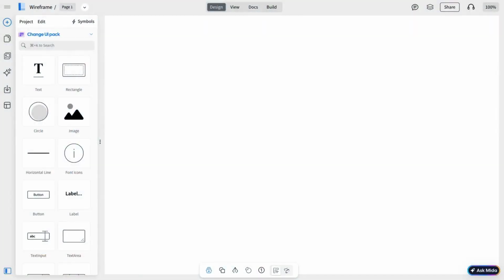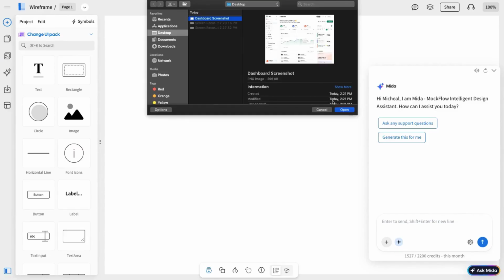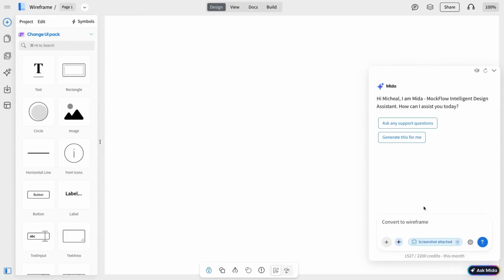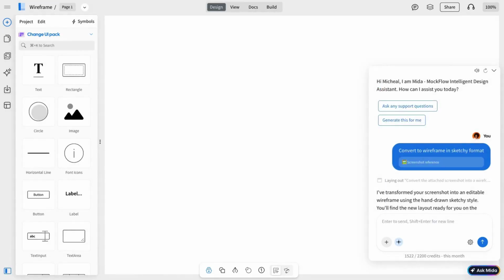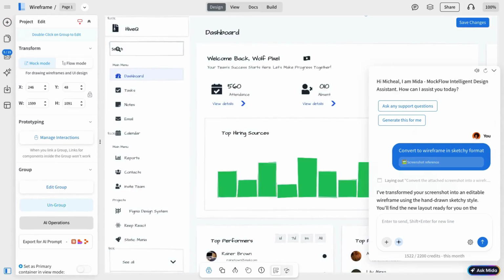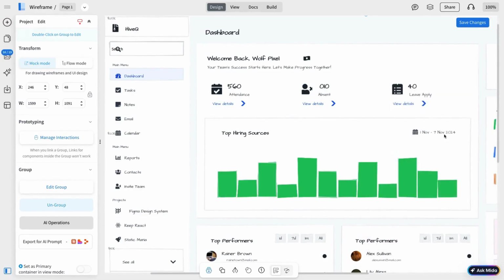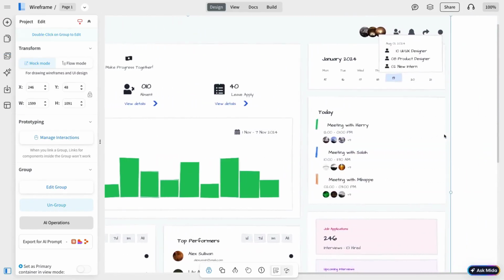Convert your UI Screenshot to Editable Wireframes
Convert any UI Screenshot into an Editable Wireframe in Under 2 Minutes

Turn any UI screenshot into a fully editable wireframe with MockFlow WireframePro. Using MIDA AI, you can upload a screenshot, instantly recreate it as an editable wireframe, and continue designing without rebuilding the interface from scratch.

In this video, you'll learn how to:
→ Upload a reference screenshot in MockFlow WireframePro
→ Convert it into a fully editable wireframe with MIDA AI
→ Customize, refine, and continue designing your wireframe
→ Export your design in your preferred format